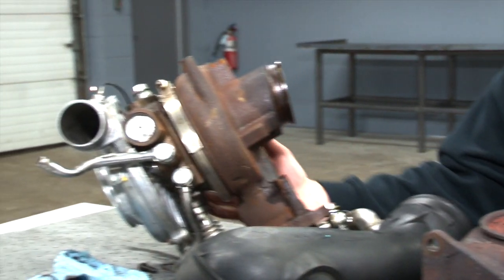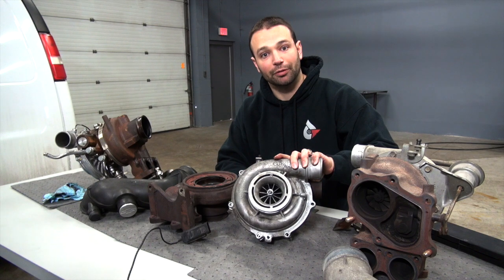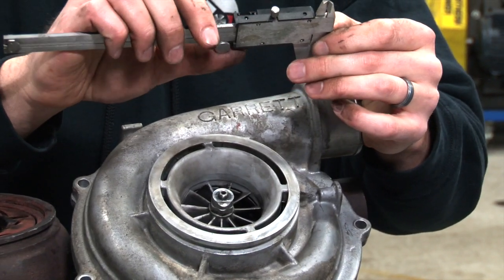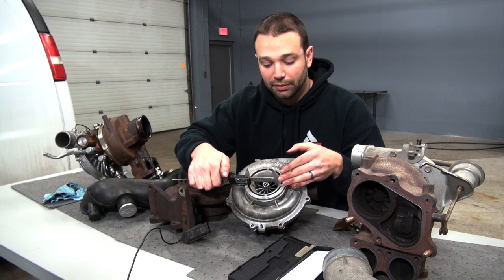DURAMAX TURBOS PART 3 OF 3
DT wraps up our three part video series about turbochargers talking about the potential power of each.